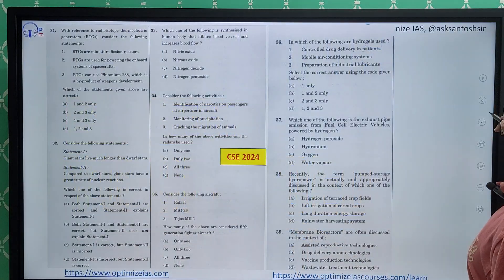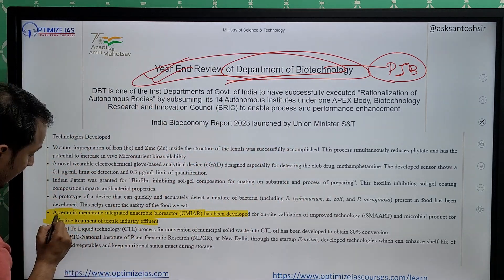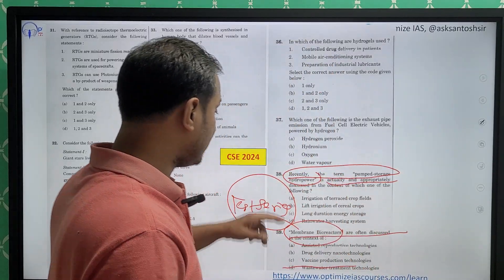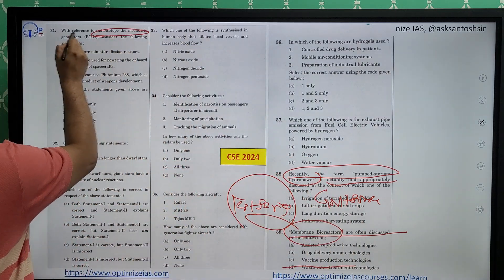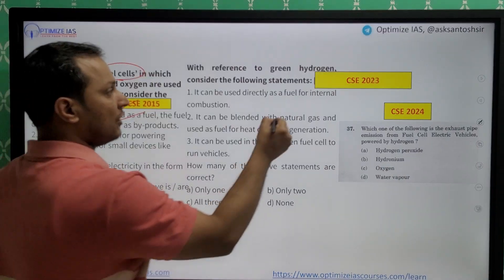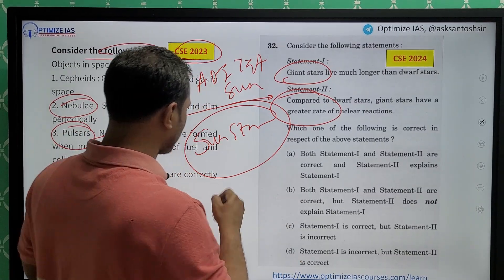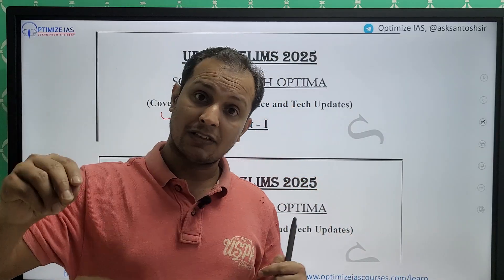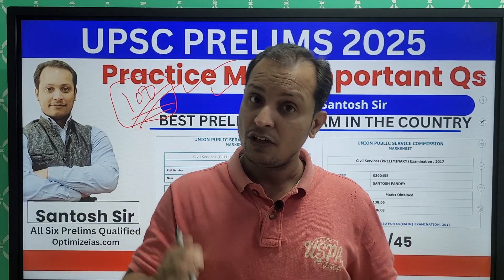Important source of Science and Tech for UPSC PRELIMS 2025 based on PYQ Analysis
In this video UPSC PRELIMS 2024 SCI AND TECH SECTION  is analyzed and source traced for all questions.
Welcome to IAS with Santosh – your trusted companion on the journey to cracking the UPSC Civil Services Exam! In each video, we bring you expert insights, strategies, and in-depth explanations on crucial UPSC topics, current affairs, and exam-focused tips to prepare you effectively for both Prelims and Mains.
What to Expect from Our Channel:
Expert Guidance on UPSC topics across General Studies and optional subjects
Current Affairs breakdowns and recent updates relevant to the exam Exam Insights